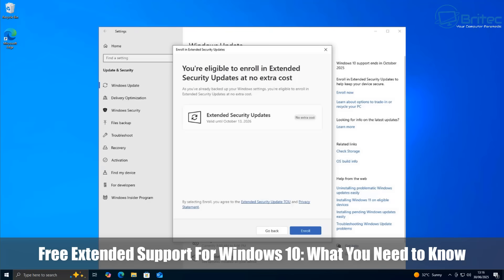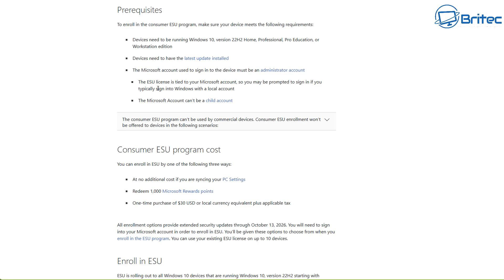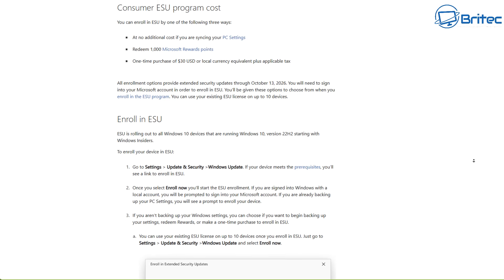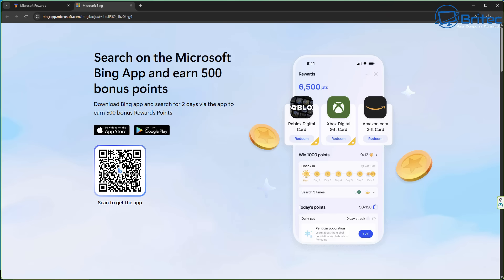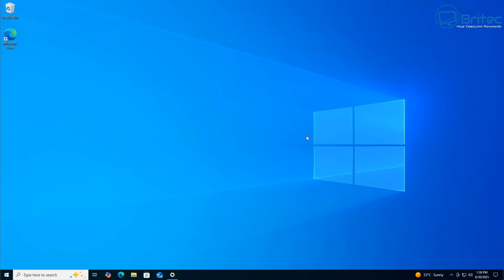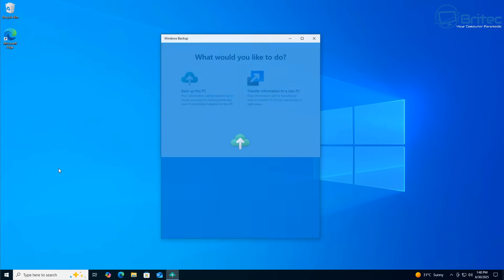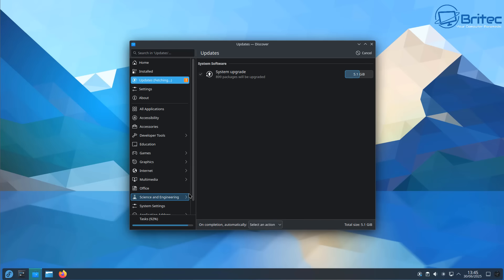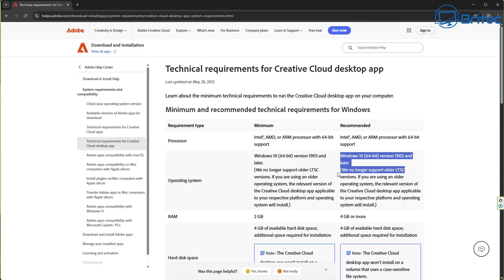Free Extended Support For Windows 10: What You Need to Know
People have had a lot of questions about ESU this video should help clear of lot of your question you might have.